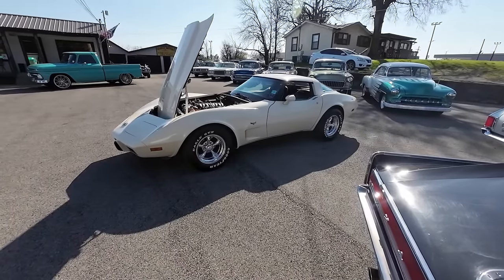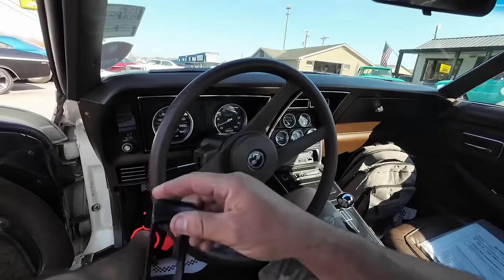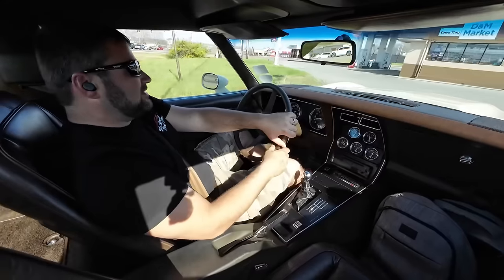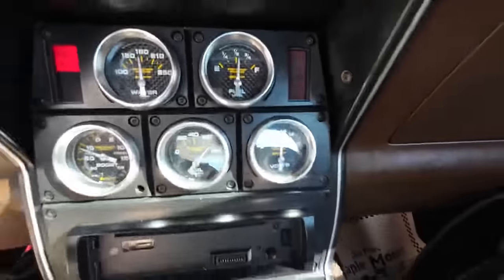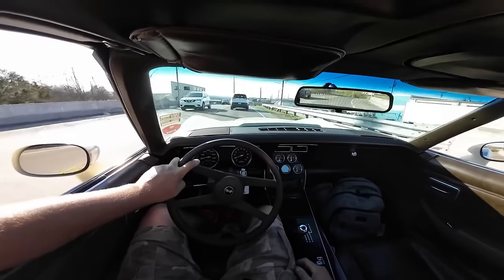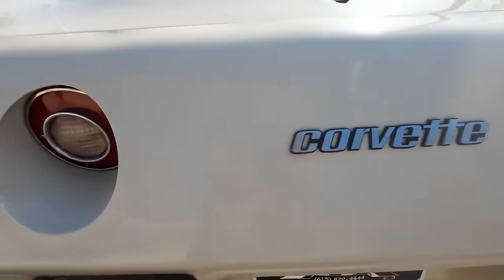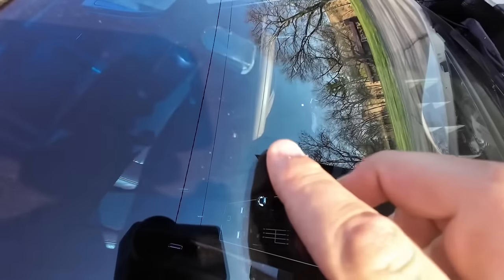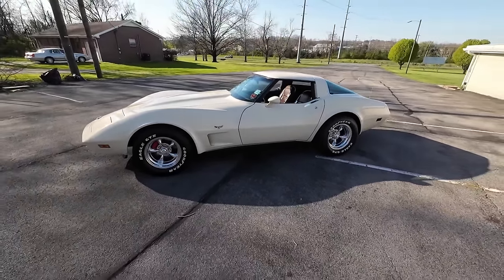Test Drive 1978 Chevrolet Corvette LS 6 Speed Maple Motors SOLD $24,900 Maple Motors #2539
1978 Chevrolet Corvette
Fuel Injected LS2 V8 conversion, 6-speed manual transmission, power steering, power 4-wheel disc brakes, air conditioning, cold air intake, headers, dual exhaust with Magnaflow mufflers, aluminum radiator, rebuilt suspension, bucket seats and console, power windows, CD player, Long shifter, Auto Meter tach and gauges, T-tops, 15" aluminum Torque Thrust wheels. Stock#2539 $24,900

Maplemotors.com

Web:  Maplemotors.com
 TN residents